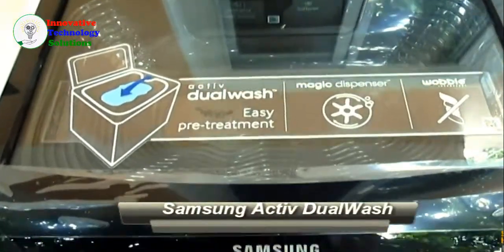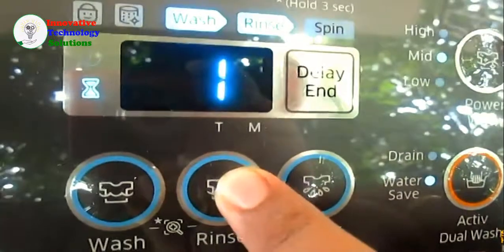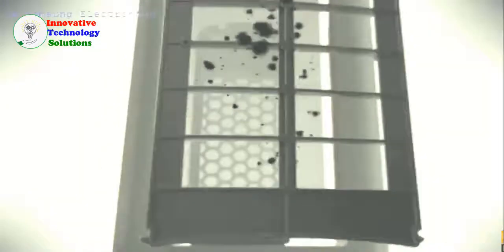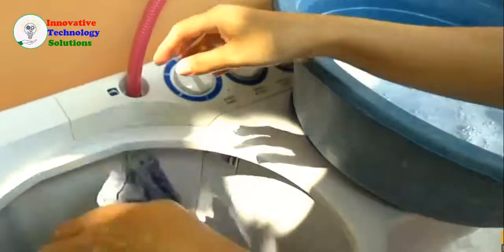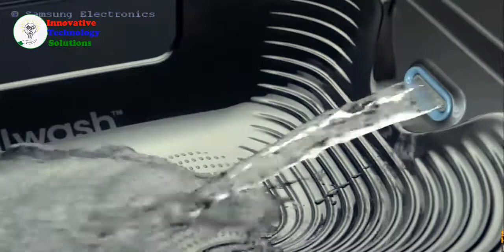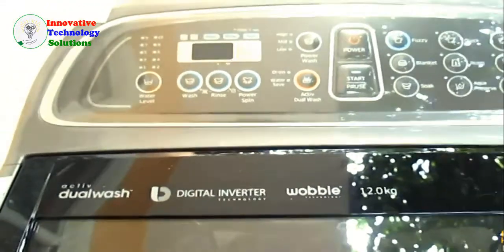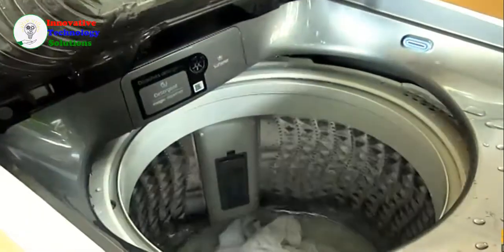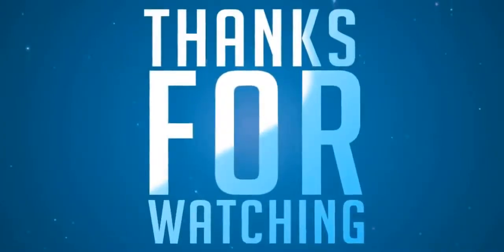Review Samsung Activ DualWash Top Loading Washing Machine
Samsung Activ DualWash Top Loading Washing Machine Review
Review Samsung Activ DualWash Top Loading Washing